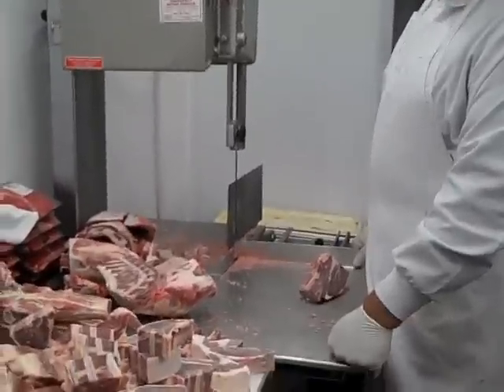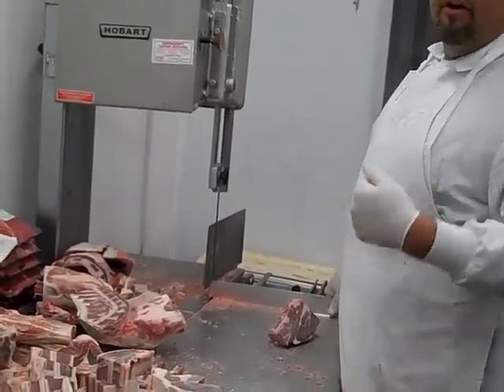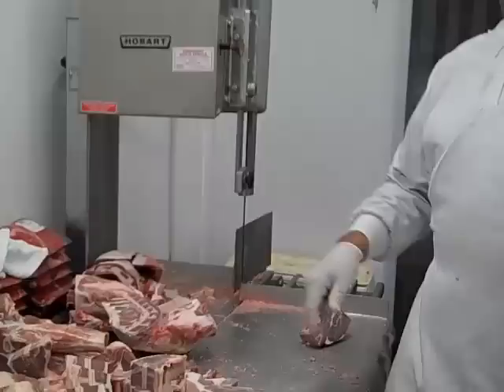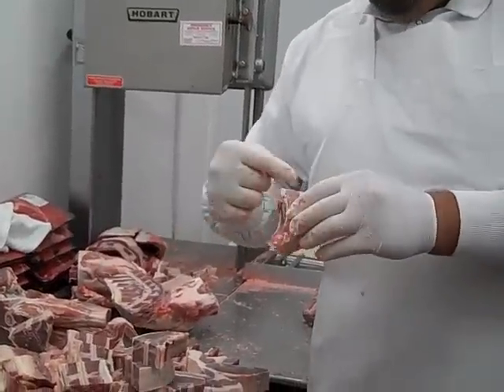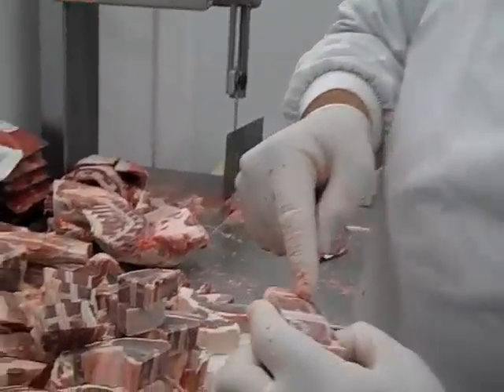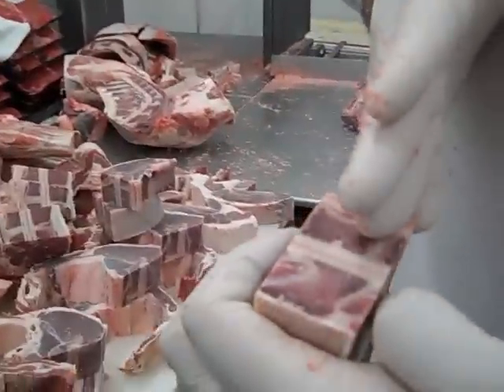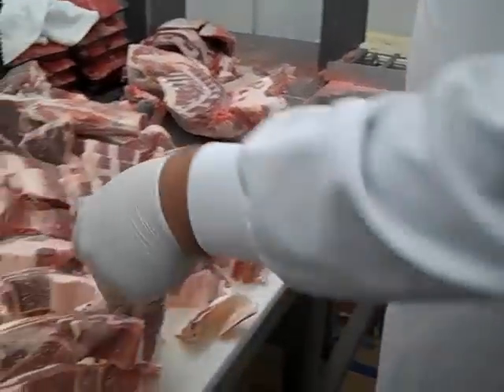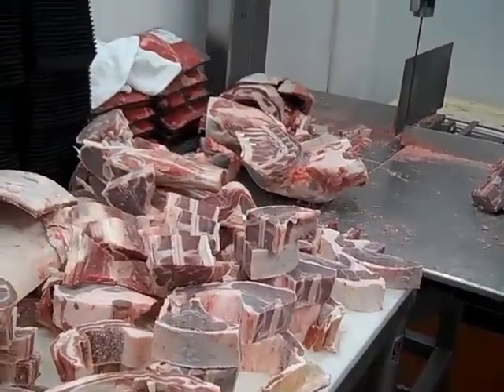Using a cleaver and a hammer insted of the saw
The butcher explaining how to cut steaks with a cleaver and a hammer instead of a saw.